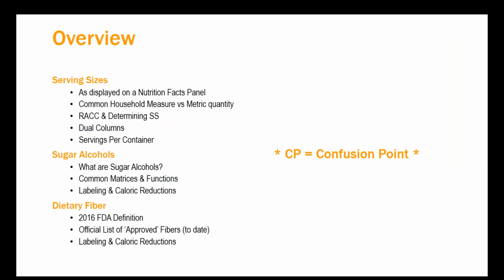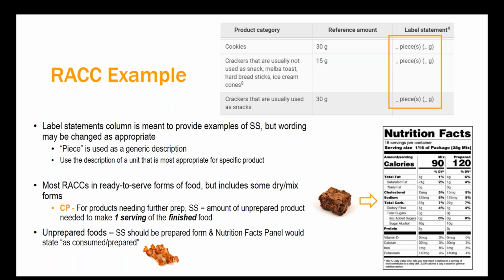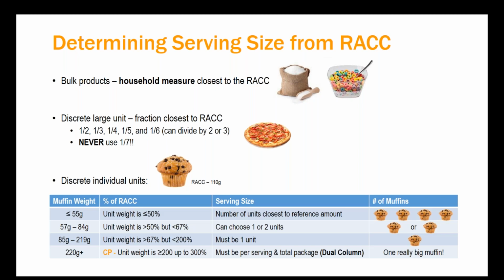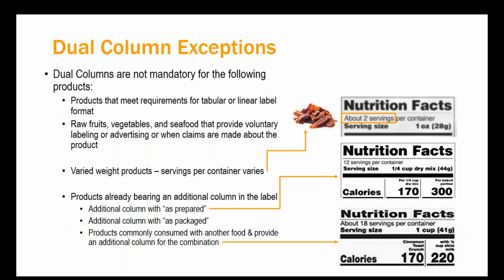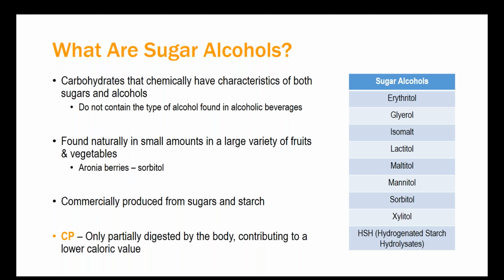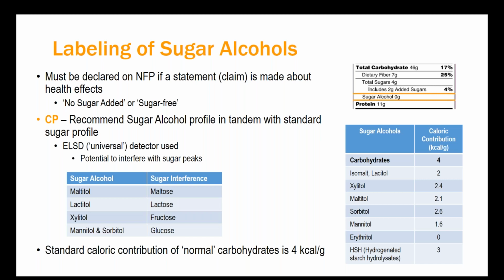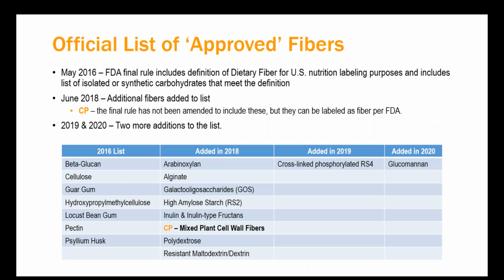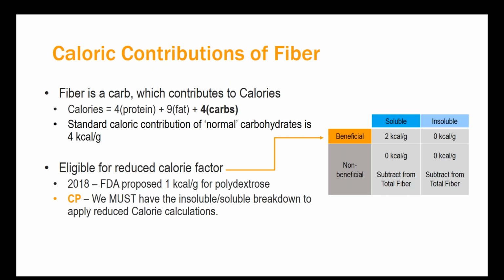Nutrition Labeling Challenges Decoding the Common Sources of Confusion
Do your products need a nutritional label?  Do you ever find yourself facing confusion around nutritional labeling requirements?

Let us help with those questions! This informational webinar was presented by Mollie Hammerschmidt, Analytical Services Manager, Eurofins Nutrition Analysis Center. She answered the most common questions and pain points we receive, from customers just like you, with nutrition labeling requests, including the following:

1) What should the serving size be for my product? And other serving size questions.
2) What are sugar alcohols and how are they reported on the nutritional label?
3) What types of fiber are now included as dietary fiber?  How do I know what method to request based on the type of fiber my product contains?

Original air date: September 23, 2021